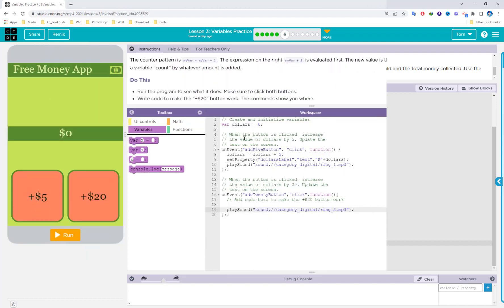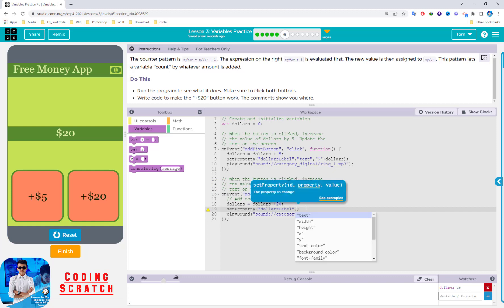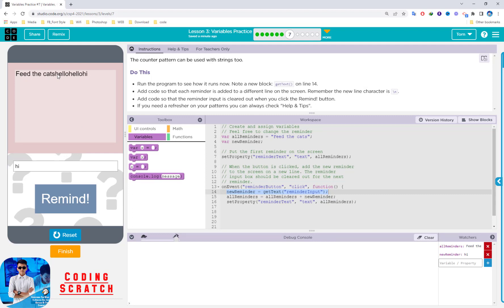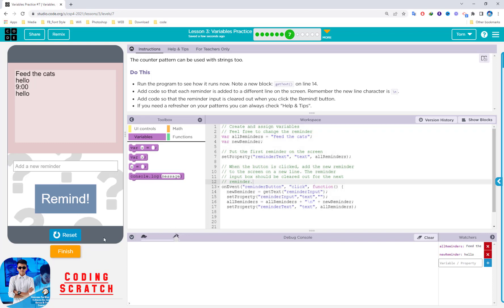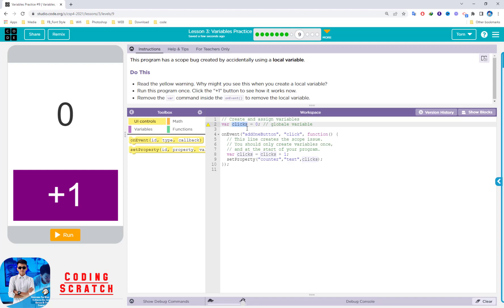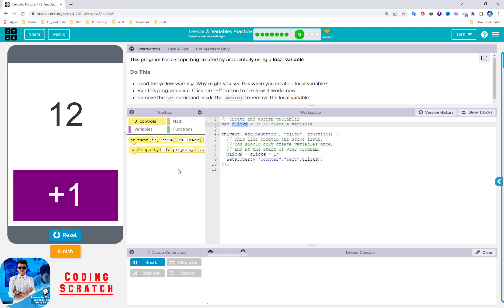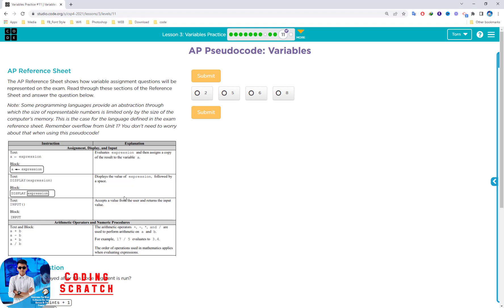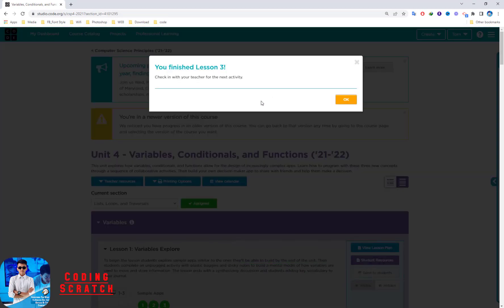Code org Lesson 3 Variable Practice Part 02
Lesson 3 Variable Practice Part 02